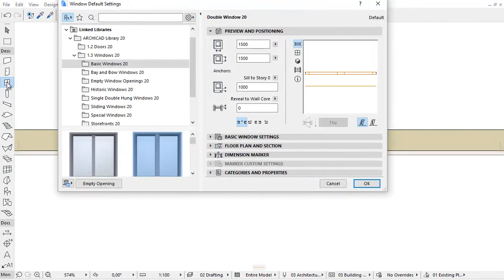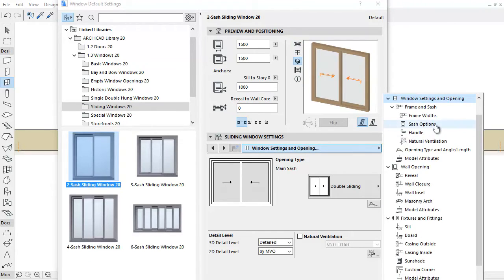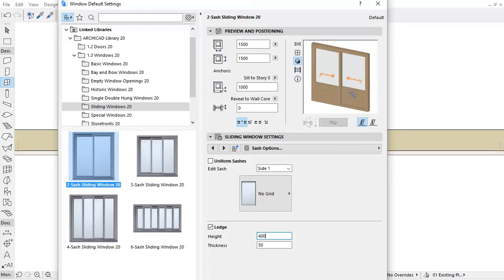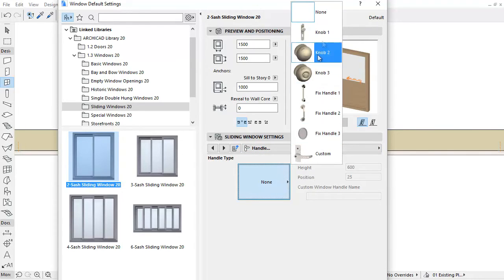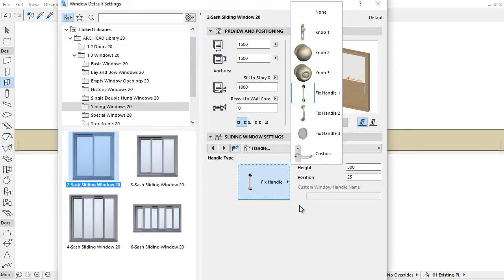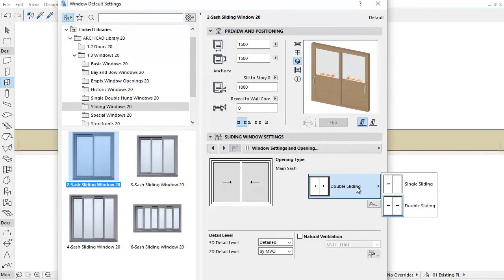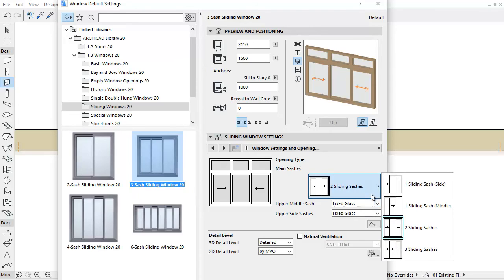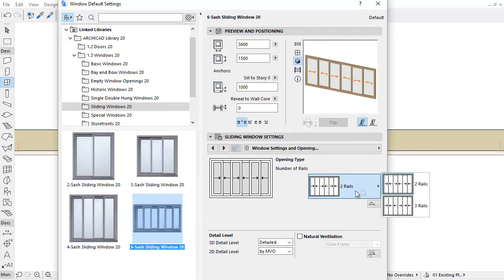Improved Sliding Windows in ARCHICAD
This video will familiarize you with the new improvements of Sliding Window library parts in ARCHICAD 20.